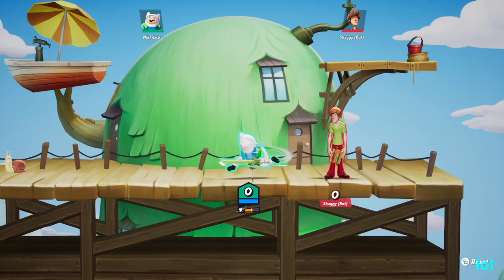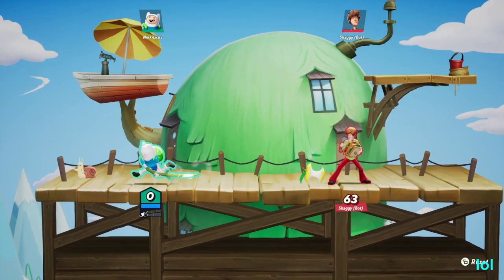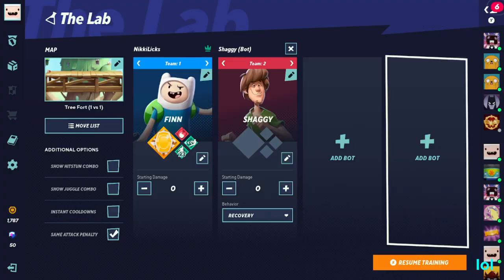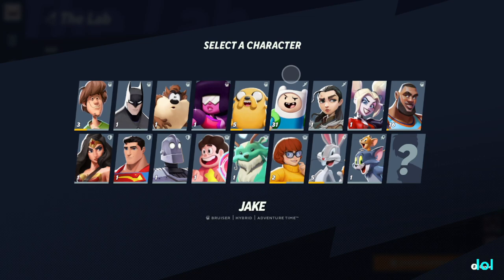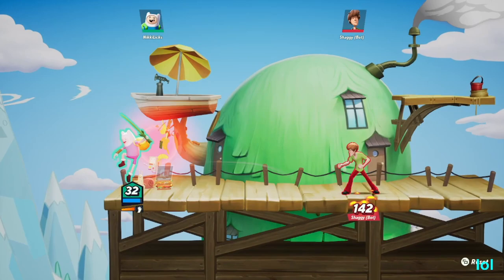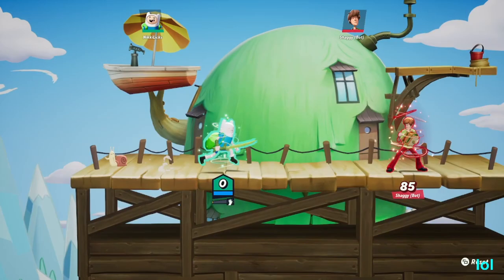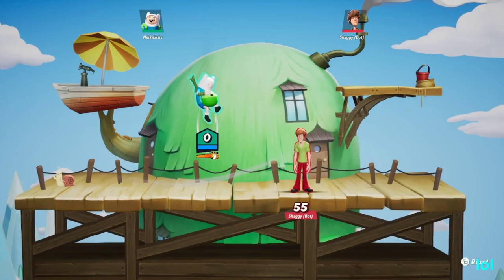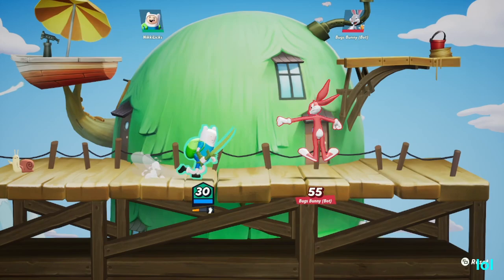NikkiLicks Finn Guide (#1 Finn)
Due to high demand here is my Finn Guide!